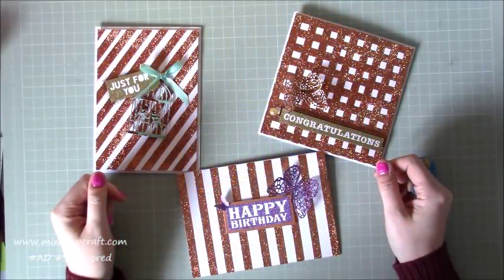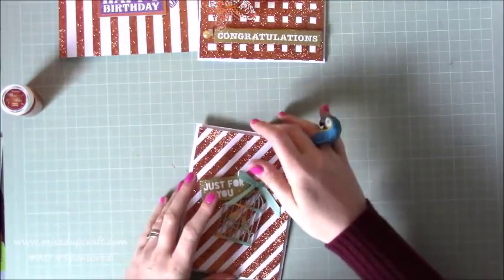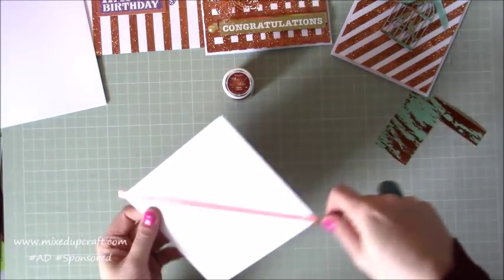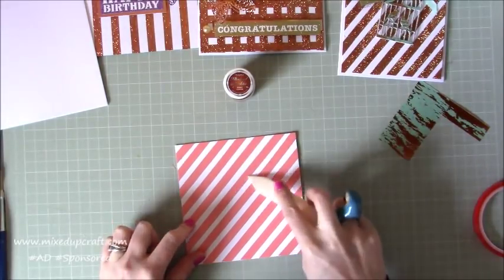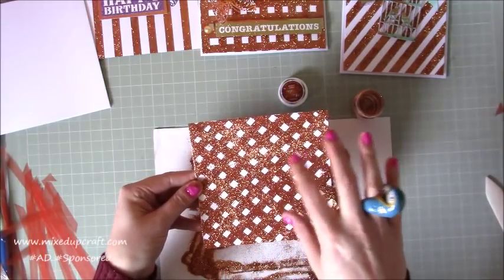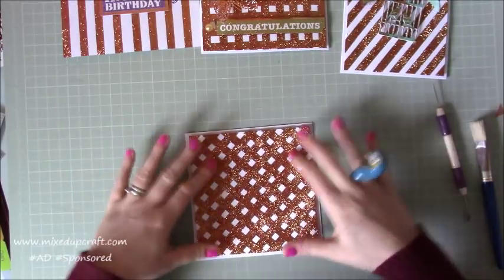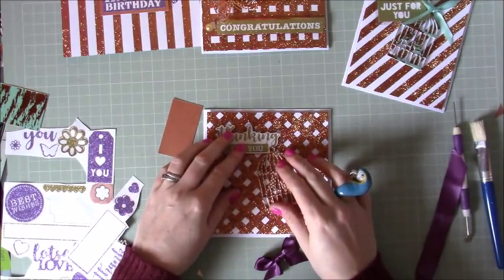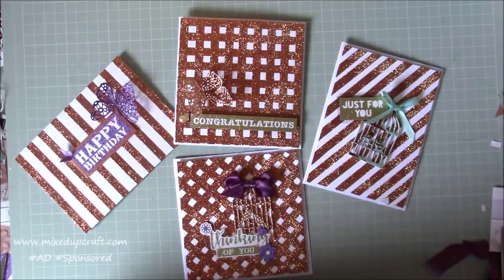Lots Of Tips!!! Beautiful Backgrounds Using The Double-Sided Tape & Glitter Technique Video Tutorial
In this tutorial, I show you how to create beautiful backgrounds for your cards by using just Double-Sided Tape & Glitter. Using products from the Hobbybase Club monthly kits.

If you want to know more about the Hobbybase club please

Sam